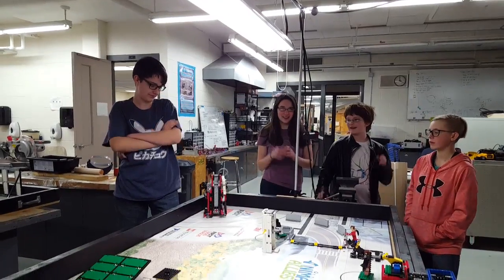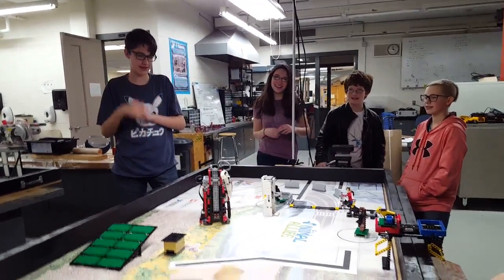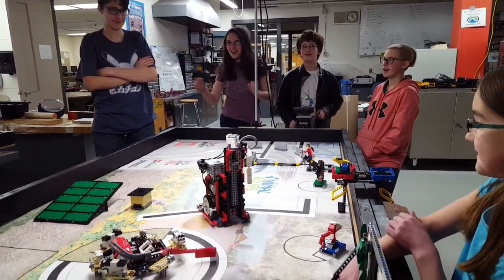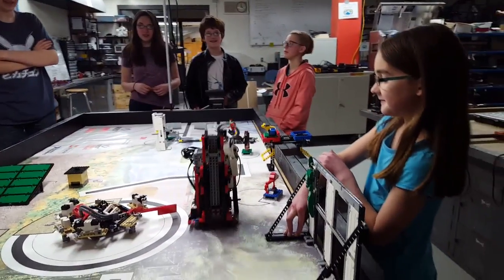Code Orange 16152 Secret Mission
Code Orange, team 16152 from ALPs charter school in Oshkosh, WI, created this video to share how they solved the biomimicry mission for the Animal Allies secret mission contest.